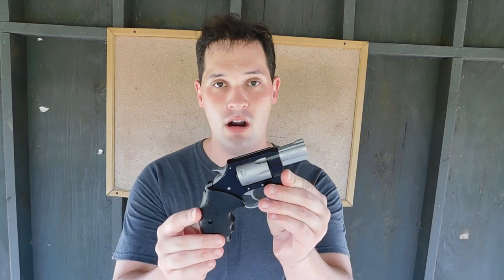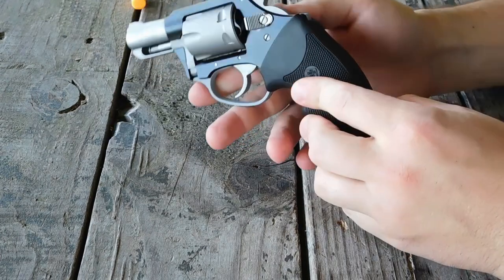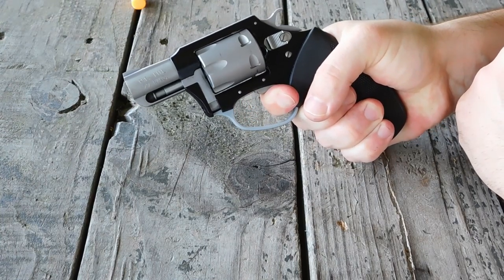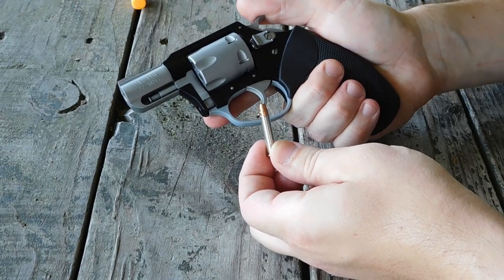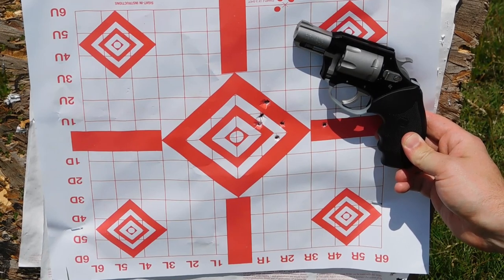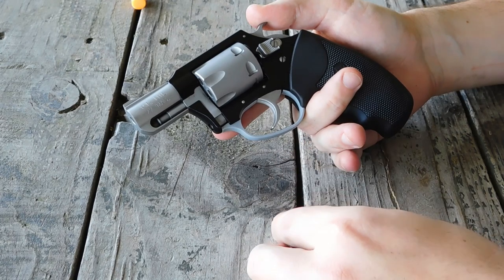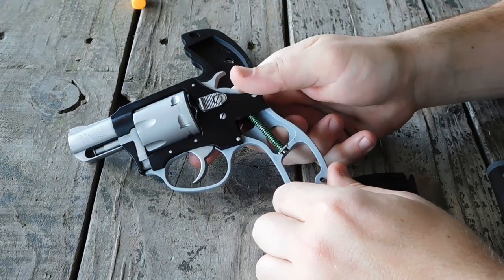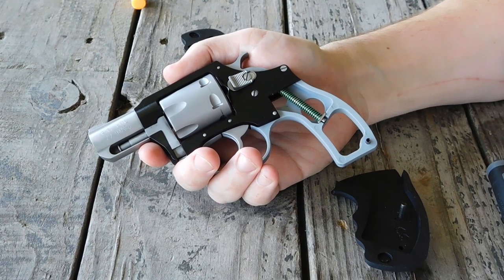Charter Arms Pathfinder Lite 22 Mag--Watch Before You Buy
The Charter Arms Pathfinder Lite is a decent shooter but you might not want to buy one for the long haul.